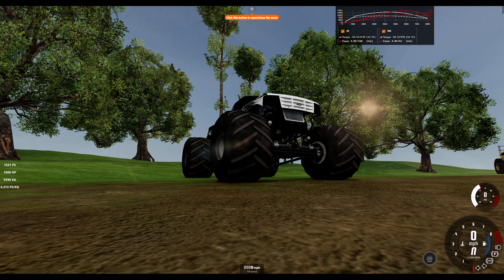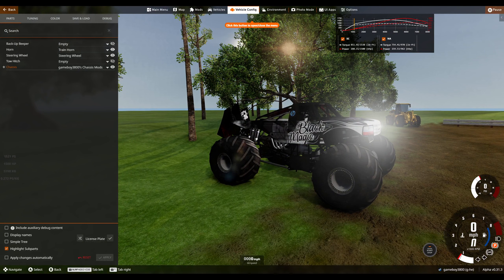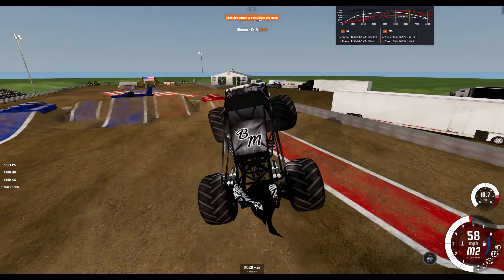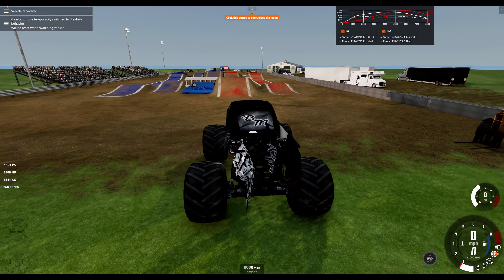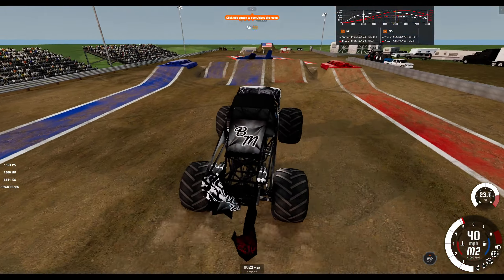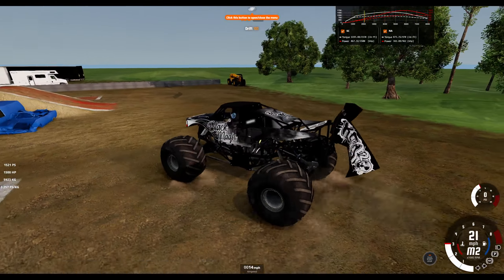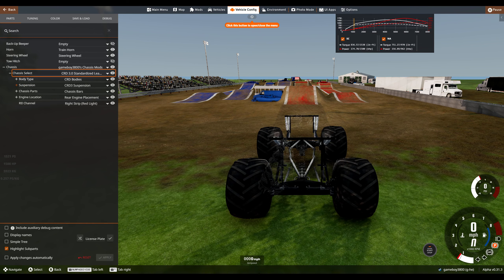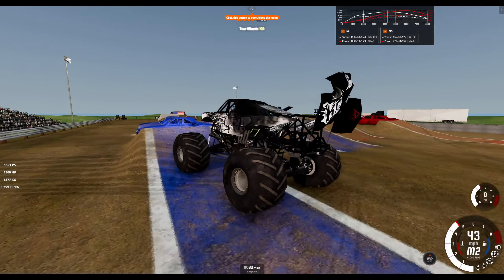BeamNG.Drive Monster Jam; Community Event 12 UPDATE & Quad Cantilever Coilovers!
been really busy, so sorry for the delay in the event and in videos in general but things should hopefully pick up again soon!

Q: what?
A: what?